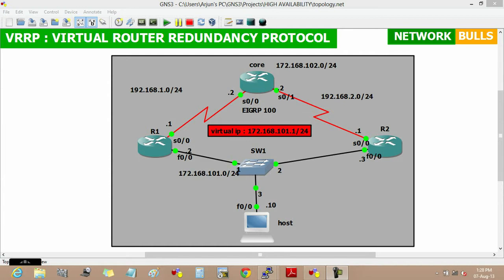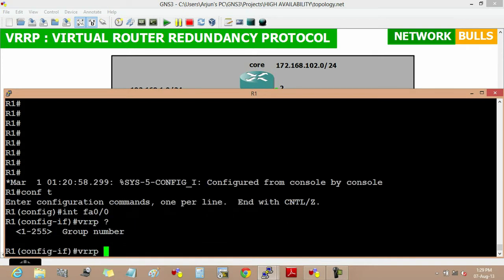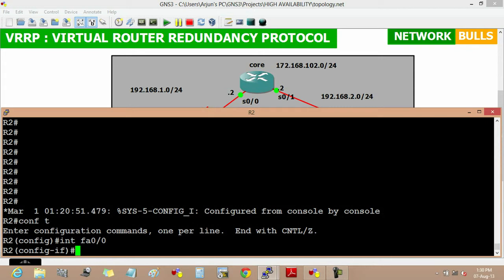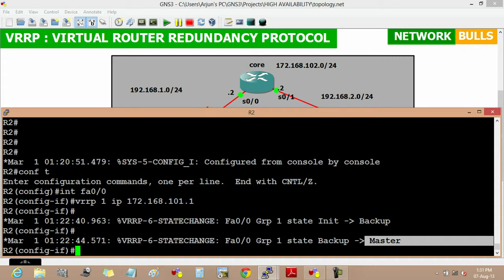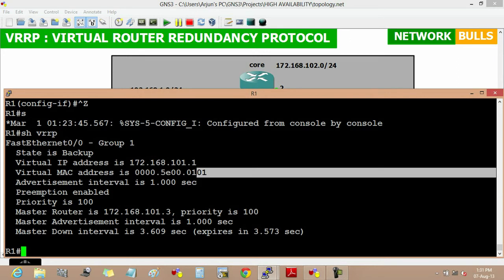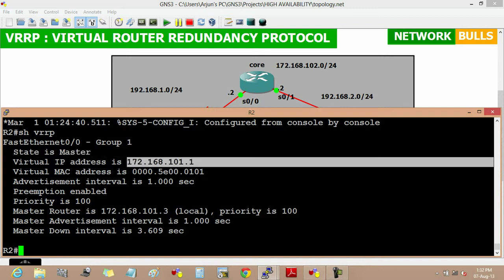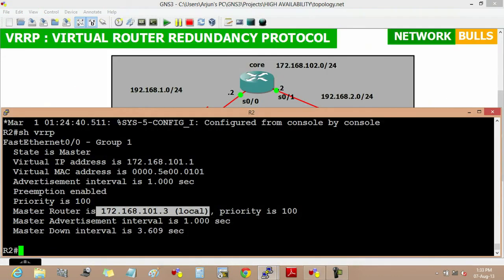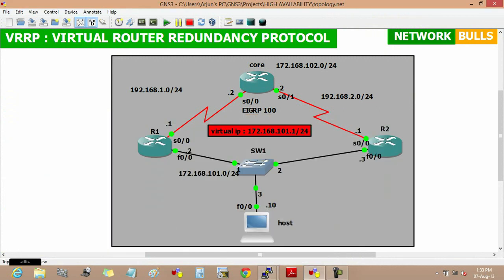VRRP- Virtual Router Redundancy Protocol - Cisco CCNP R&S Level - Network Bulls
VRRP- Virtual Router Redundancy Protocol - Cisco CCNP R&S Level from Network Bulls.